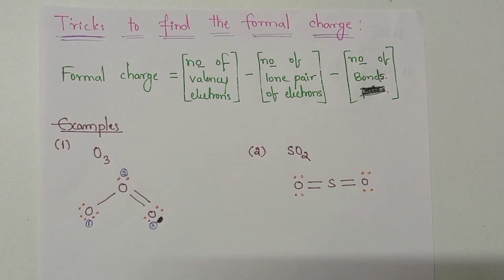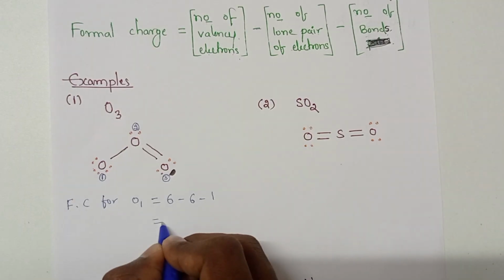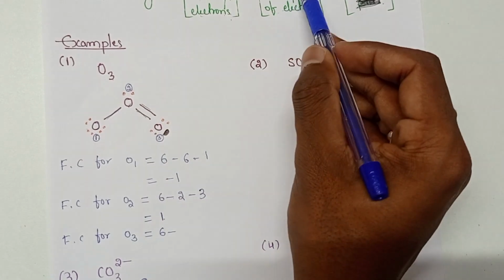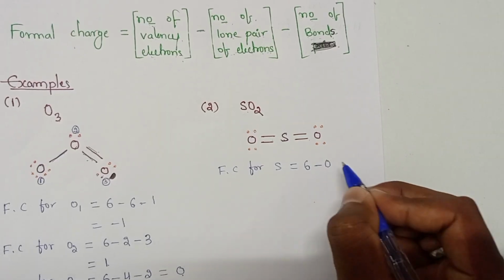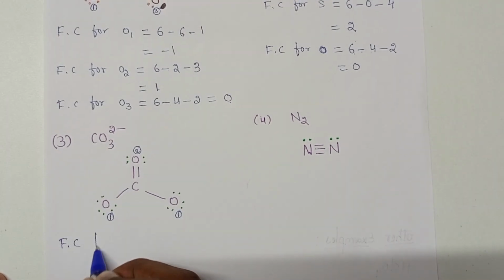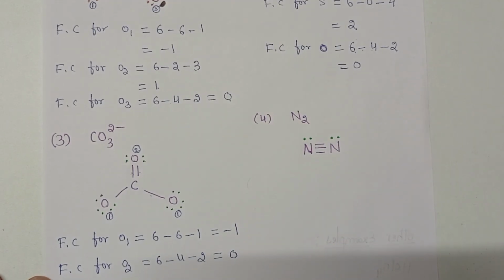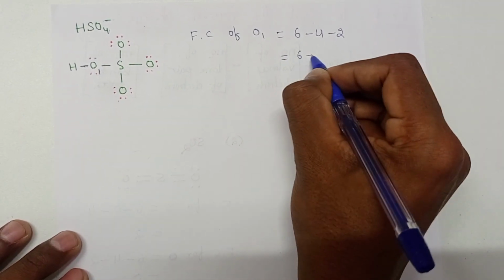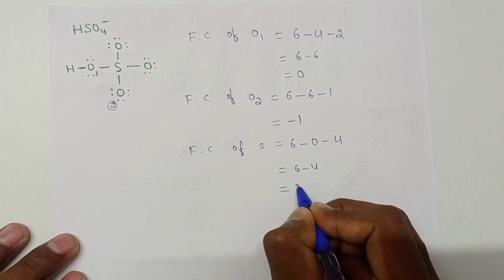Tricks to find Formal charge